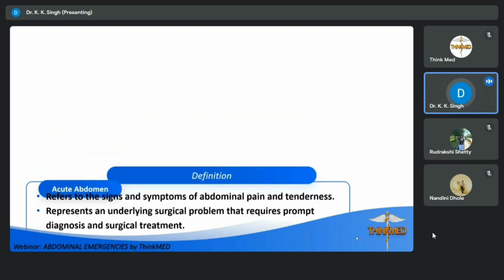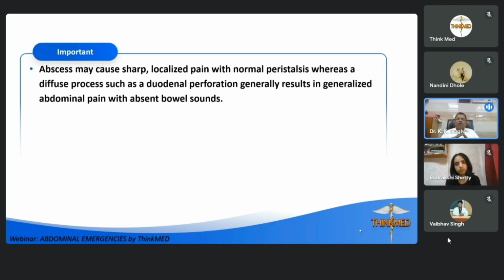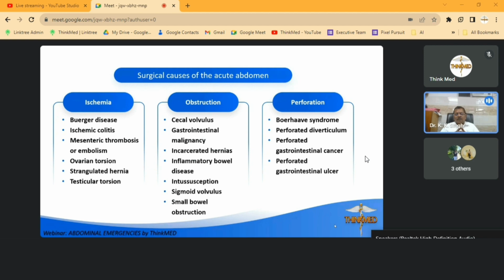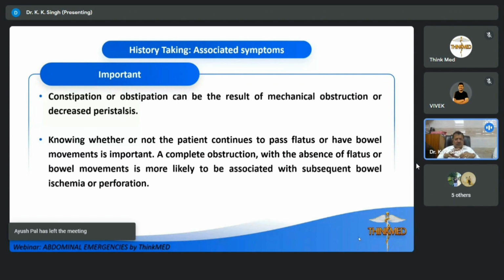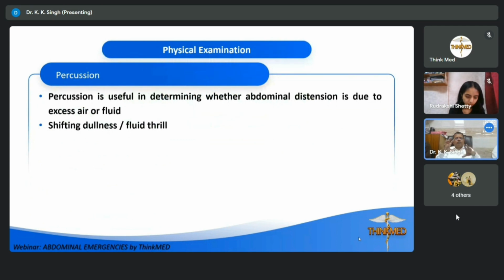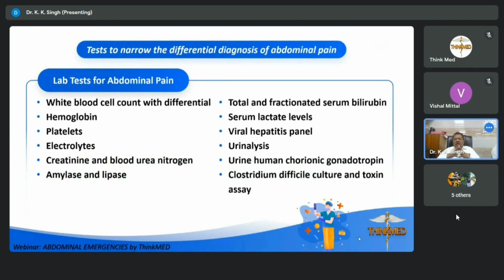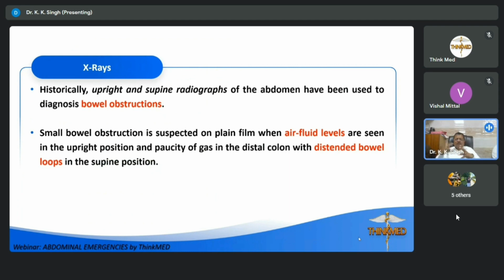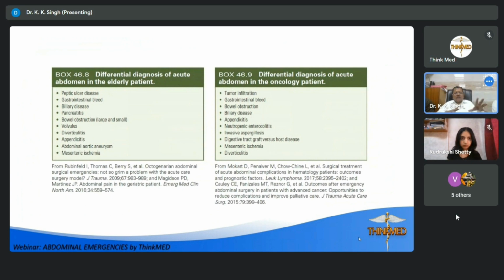Webinar on Abdominal Emergencies by ThinkMED KGMU / Guest Speaker: Prof. K K Singh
Guest Faculty: Dr K K Singh, Professor, Department of General Surgery, KGMU
Moderator: Dr Nandini Dhole
Panelists: Dr Vaibhav Singh, Dr Vaibhav Singh, Dr Rudrakshi Shetty

References for the content in this presentation:
Sabiston Textbook of Surgery,
Bailey & Love's Short Practice Of Surgery